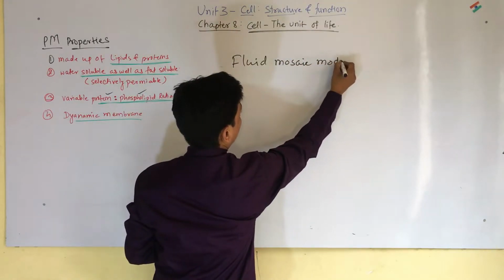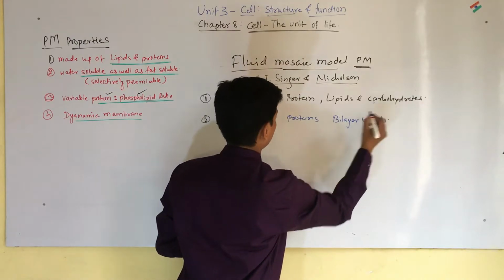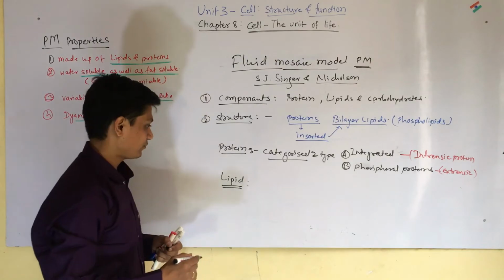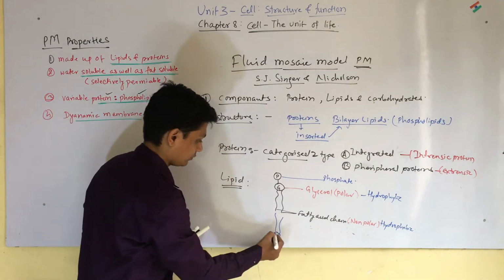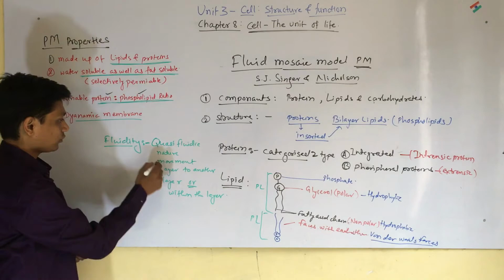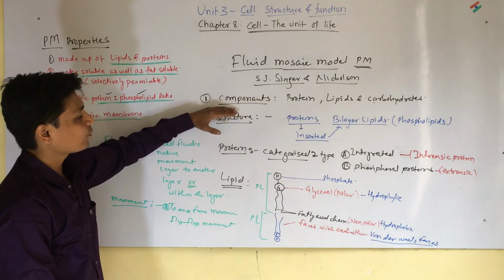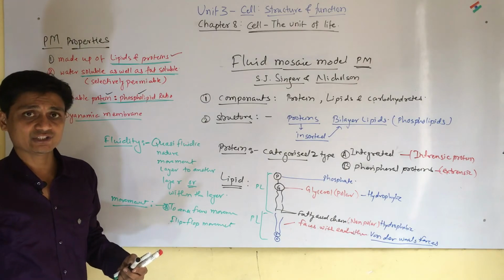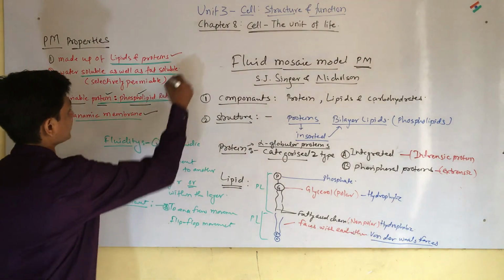08 CELL- THE UNIT OF LIFE-11 Fluid mosaic model of plasma membrane by Mr. Kailash Vilegave.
Fluid mosaic model of plasma membrane proposed by Singer and Nicholson
in 1972.
They proposed this model on the basis of sandwich model.